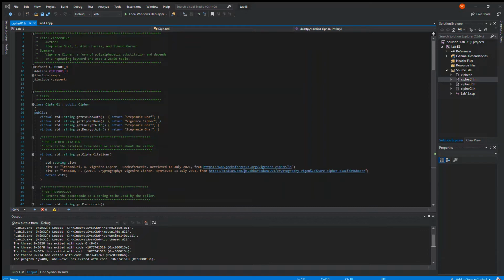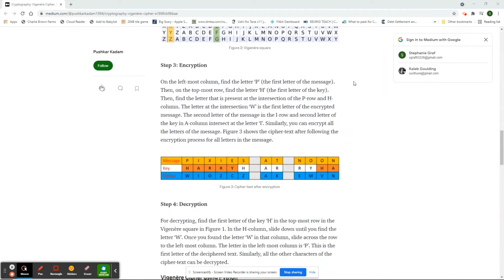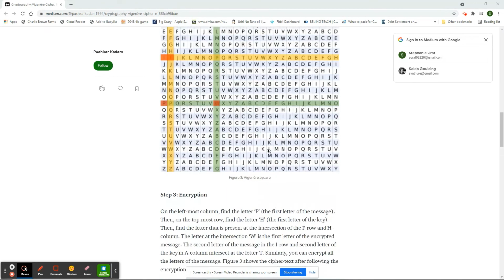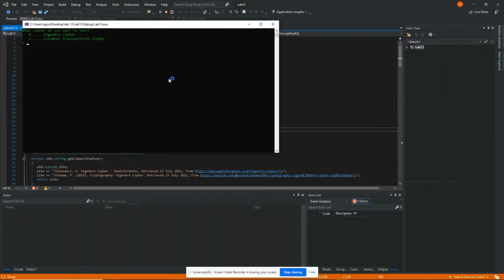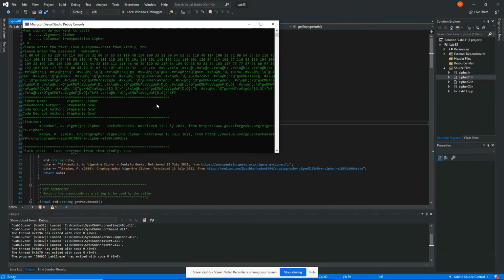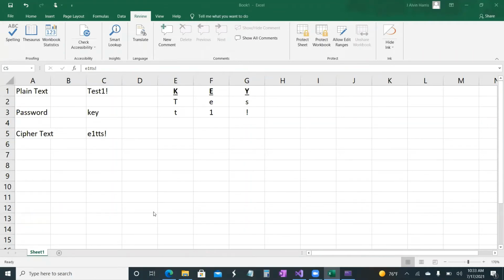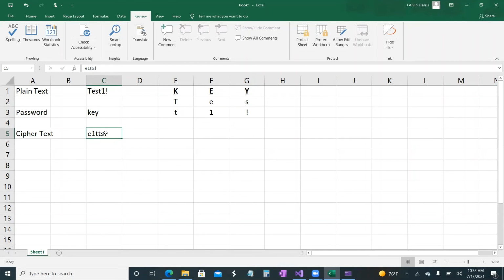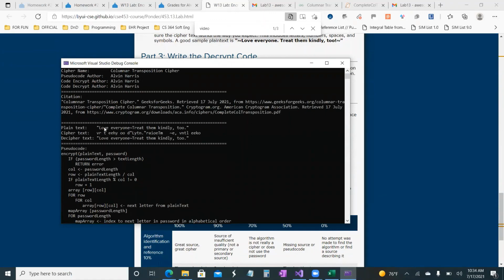lab 13 Final